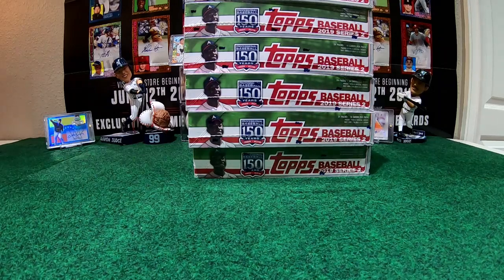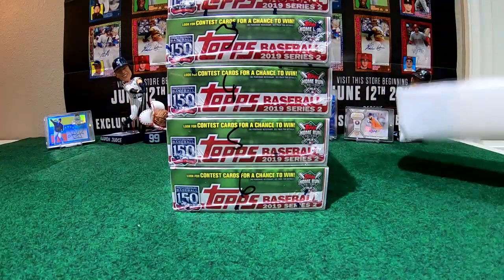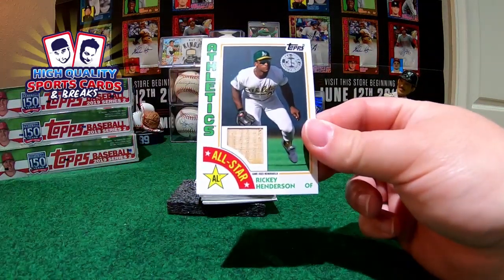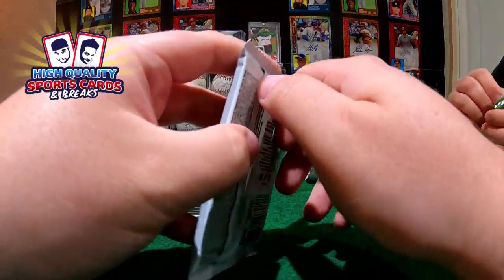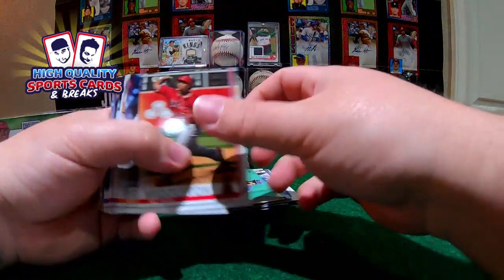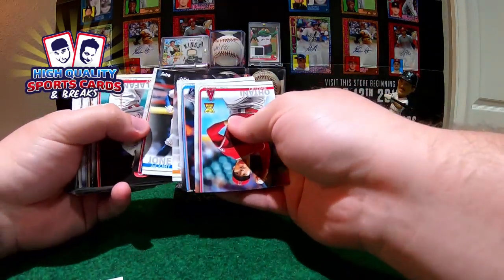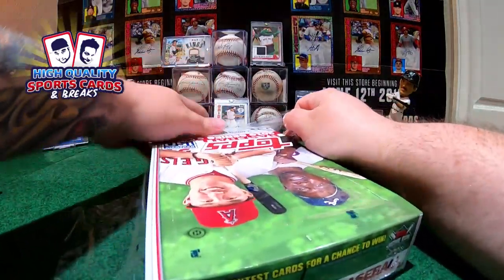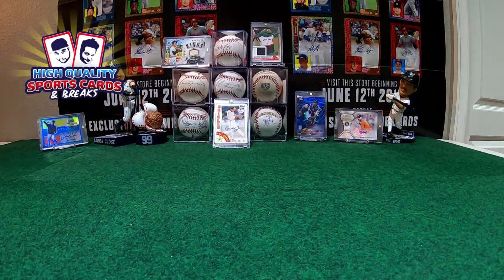Break #11 - TOPPS SERIES 2 BASEBALL - 6 HOBBY BOX 1/2 CASE BREAK FRIDAY 06/14/2019